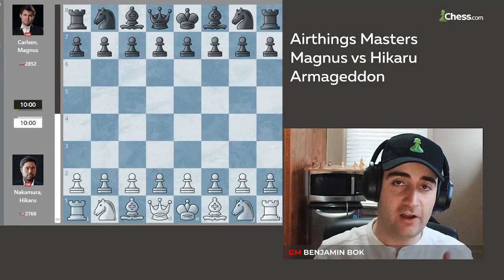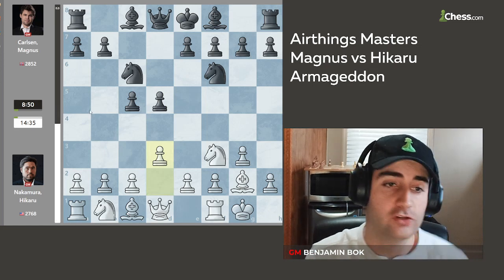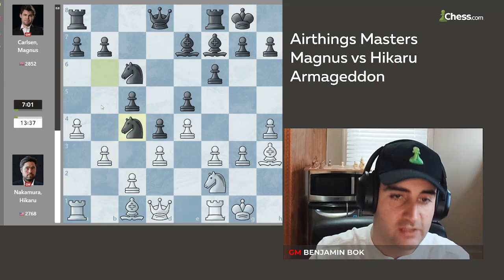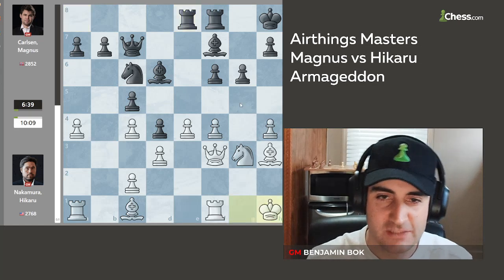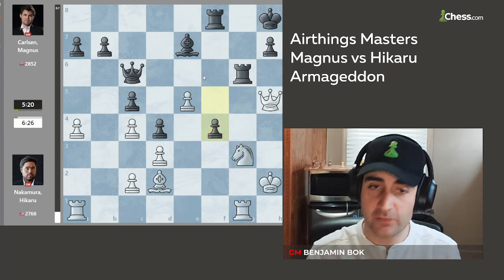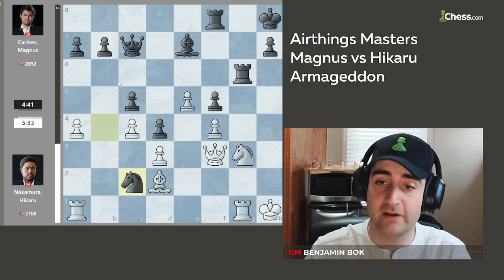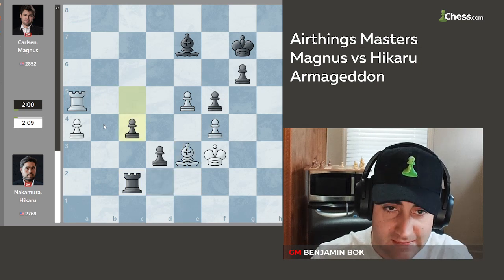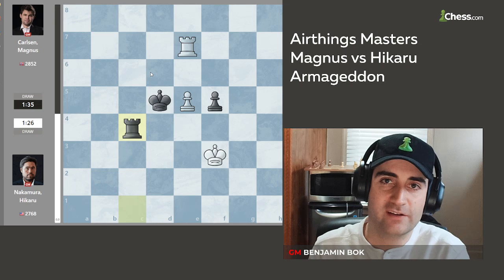Hikaru vs Magnus ARMAGEDDON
In the Grand Final of the Airthings Masters, Hikaru Nakamura and Magnus Carlsen face off. After their regular match ends in 2-2, they move on to an armageddon tiebreaker. White gets a time advantage, but has to win. Benjamin Bok breaks down all the action.